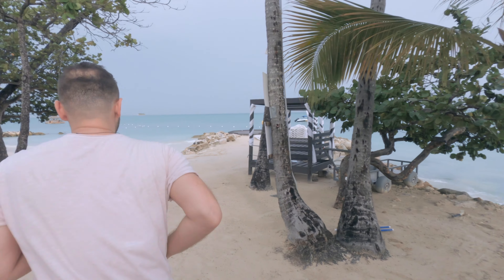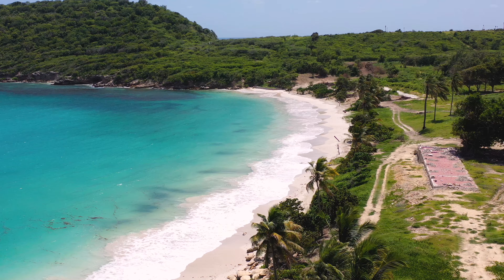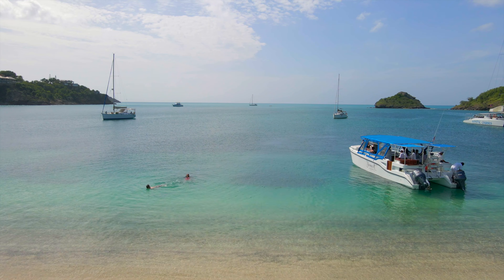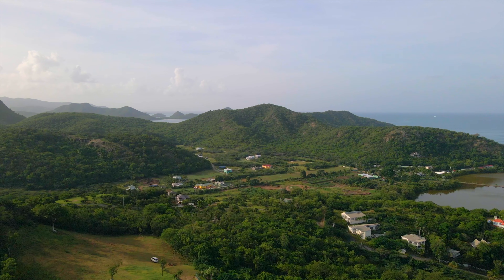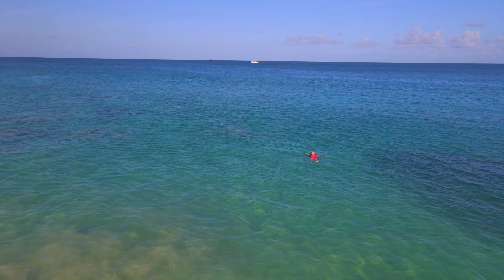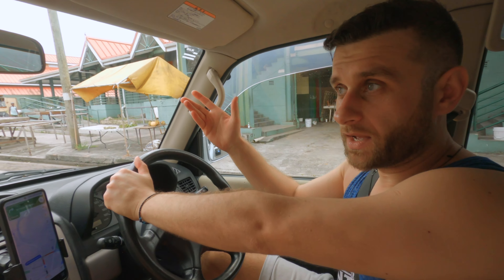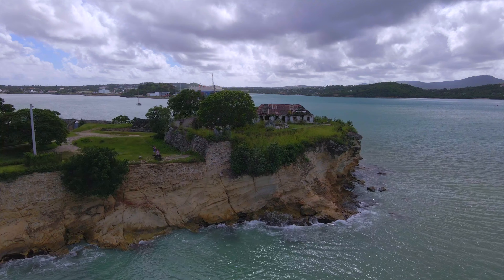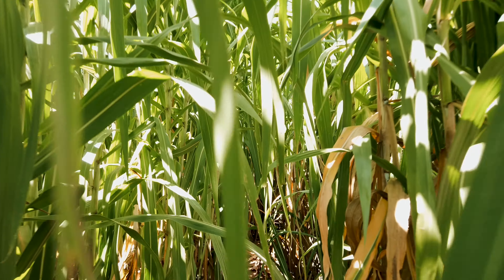Antigua & Barbuda - the Caribbean series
A comprehensive review of the island.

Time codes:
00:00 - Intro/recap of Antigua & Barbuda
04:04 - Dickenson Bay
04:53 - Deep Bay
08:15 - Fort Barrington
12:20 - Galley Bay
15:12 - St. John's
22:20 - Fort James
25:21 - Betty's Hope
27:52 - Devil's Bridge
29:44 - Stingrays and Pigs
31:40 - English Bay and Nelson's Dockyard
37:01 - Conclusion + Outro